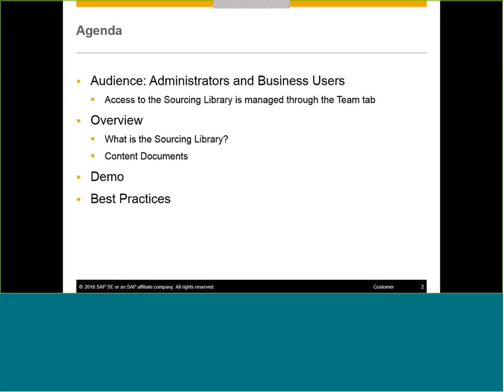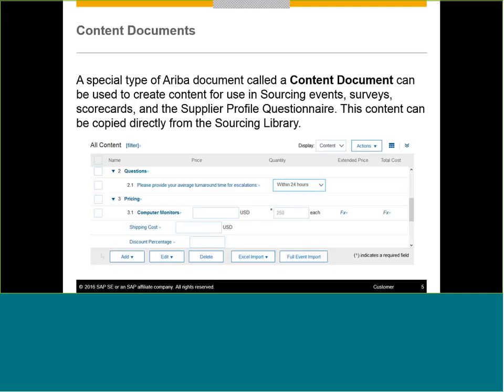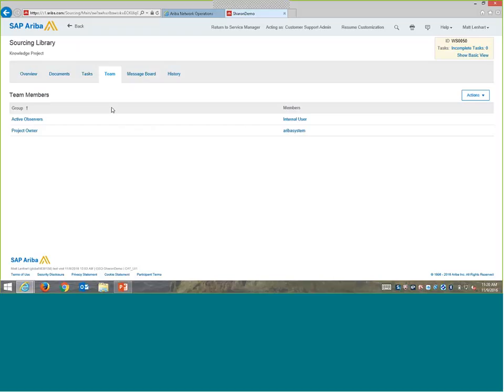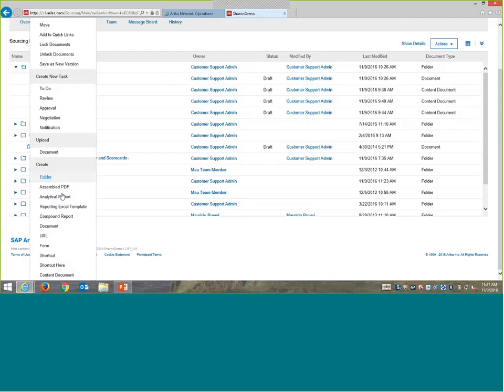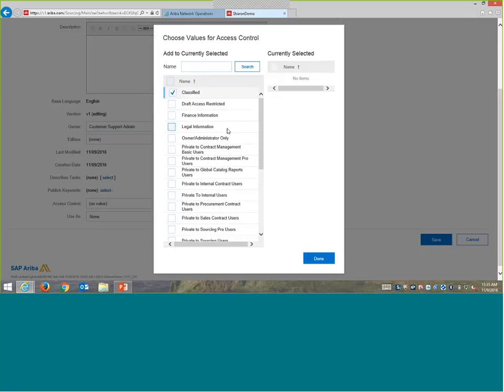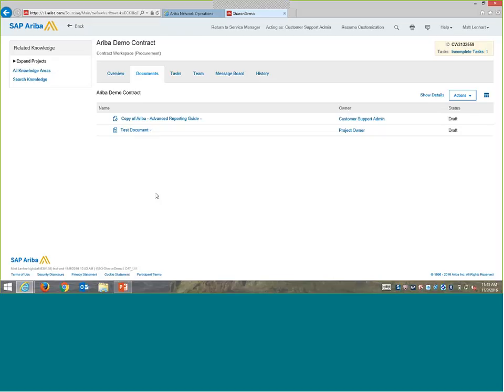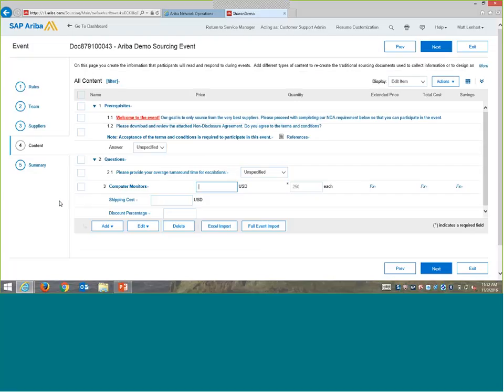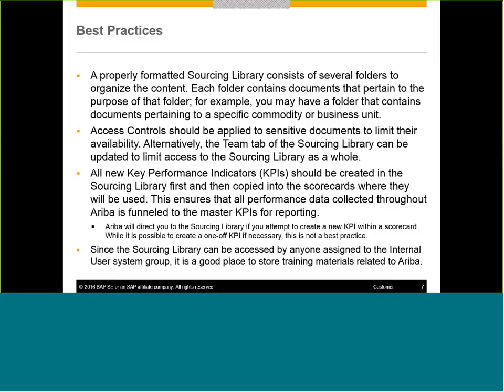Introduction to the Sourcing Library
This session will discuss the typical contents of the Sourcing Library and how it can be used in Sourcing, Contracts, SIM and SPM.